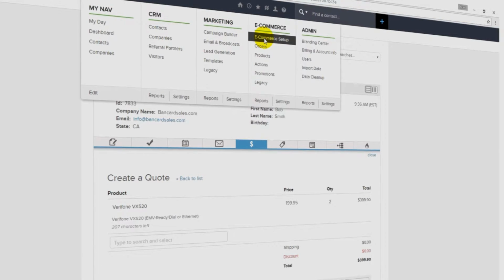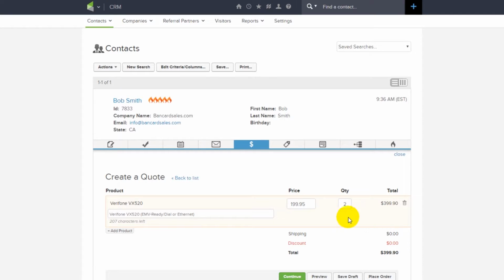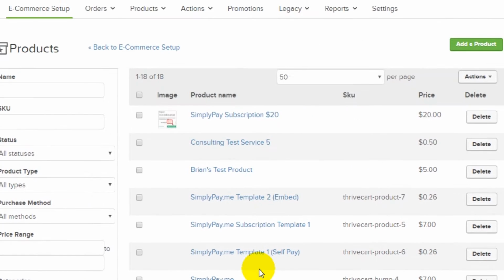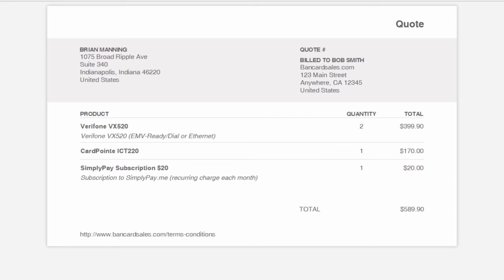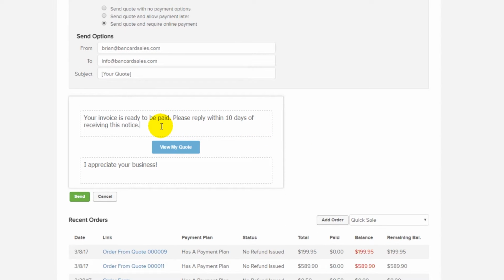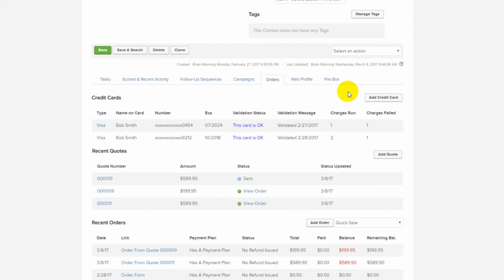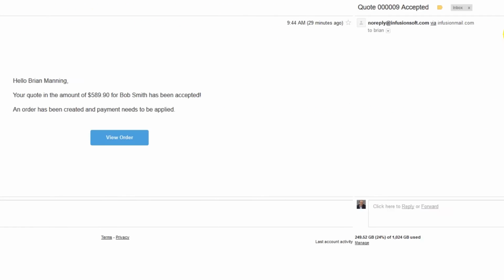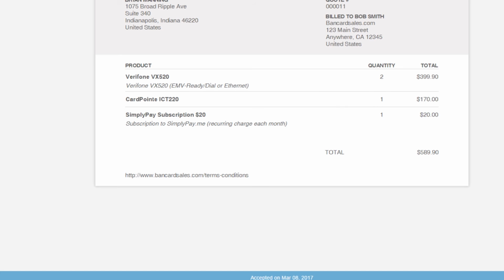Infusionsoft Invoice - How To Create a Quote and Send an invoice from Infusionsoft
Learn how to add a quote and send an invoice within Infusionsoft.com. This method shows you how to create the invoice, and attach a PAY NOW button to the invoice so you can accept payment from your customer.